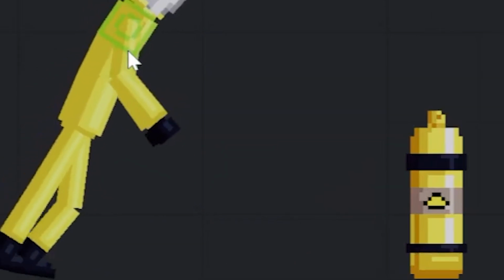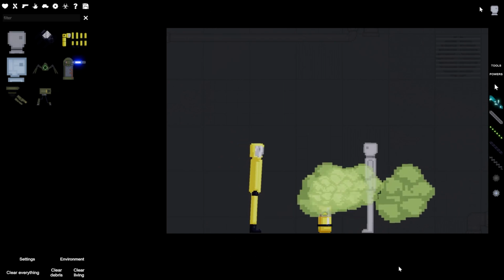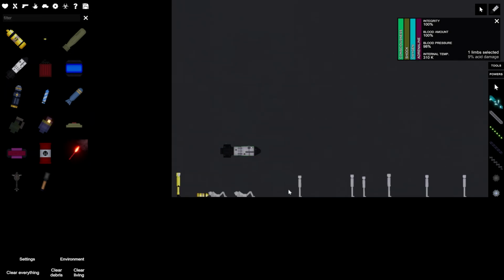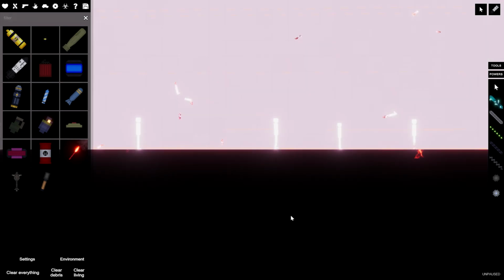War Crime Simulator 2021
Not all war crimes are committed equally. Some are a little disappointing. Today we are looking at the use of a gaseous substance in People Playground. What will happen to our perfectly willing volunteers?